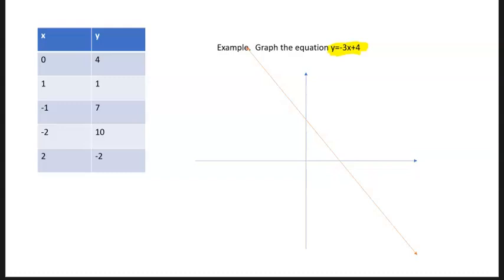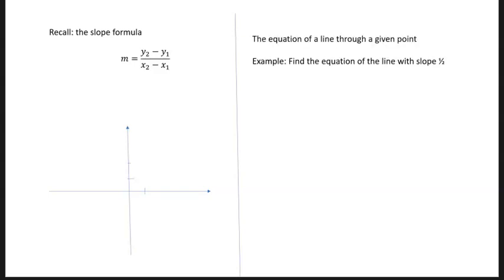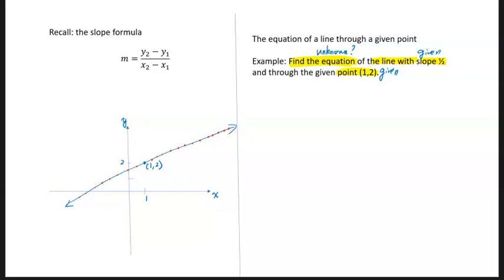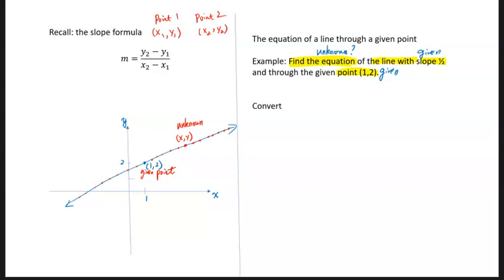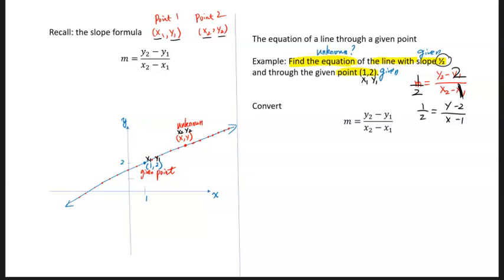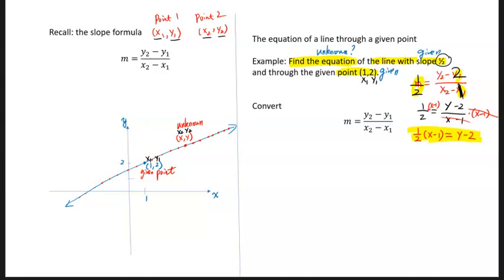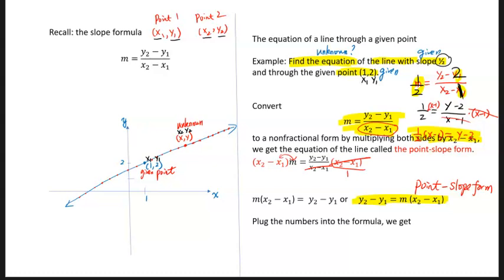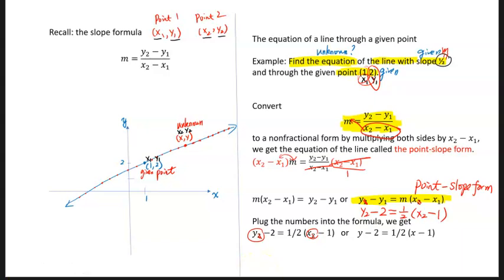Point Slope Form